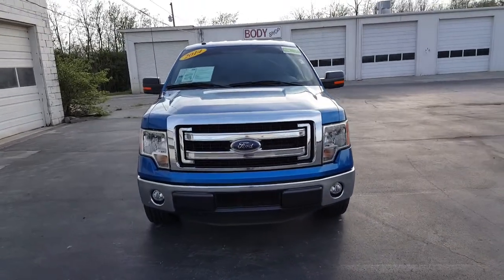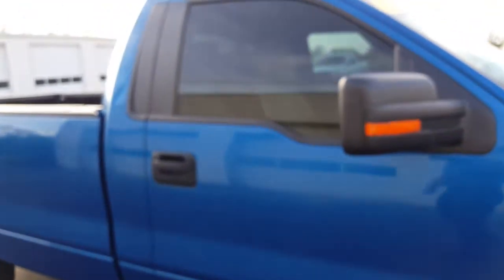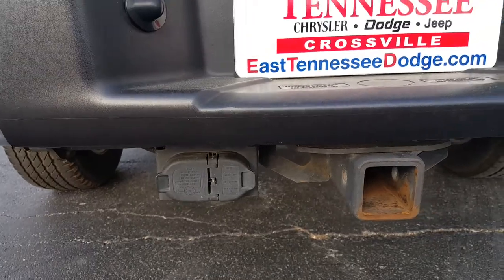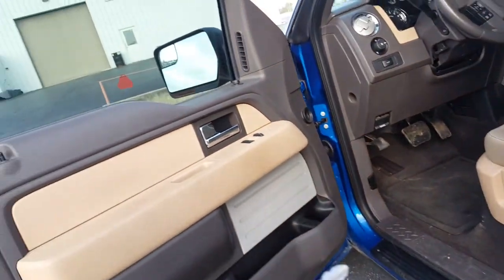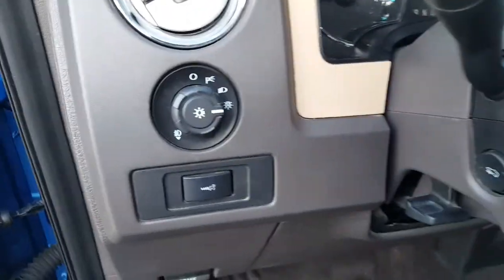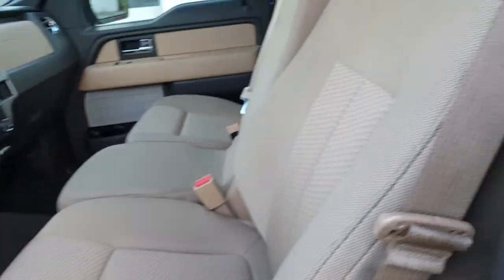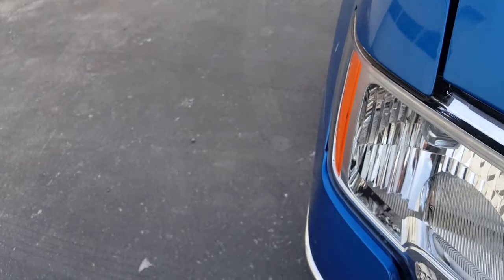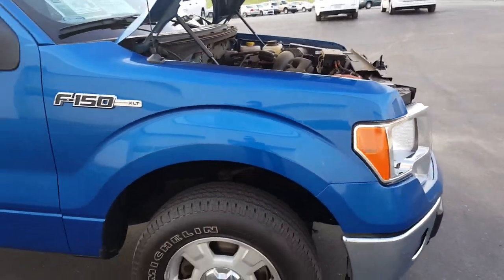2014 Ford F-150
Dealer Serving Crossville TN | Bad Credit Bankruptcy Auto Loan

East Tennessee Dodge of Crossville sells high quality low cost Pre-owned & Certified Used Dodge, Chrysler and Jeep, cars, trucks, SUVs & minivans to customers in Crossville, Tennessee.

We're honored to serve the Crossville, TN area. We promise that your experience at our dealership will exceed your expectations!

East Tennessee Dodge of Crossville is located in Crossville, TN.

East Tennessee Dodge of Crossville Finance Department offers low rates & Lease Specials | Online New & Used Car Specials @ East Tennessee Dodge | Car Loans Available | Bad Credit & No Credit Car Loans

Get a Car with Bad Credit, Bankruptcy, or No Credit near Crossville, Tennessee.

Dodge, Chrysler and Jeep Certified Used and Pre-owned Dealership near Crossville, Tennessee.